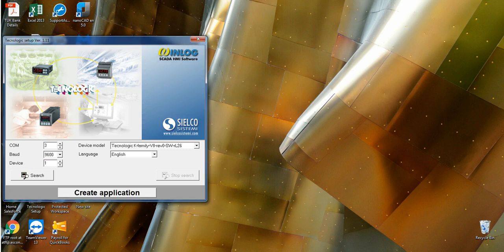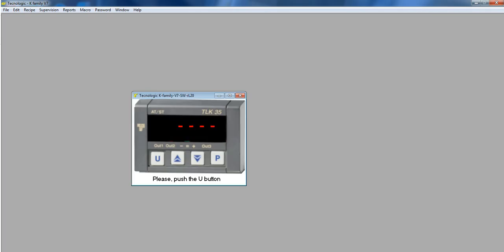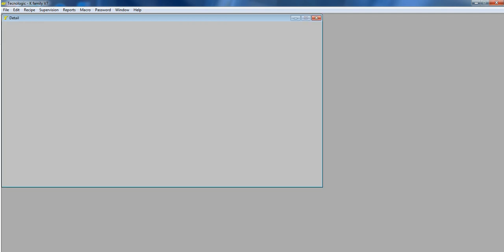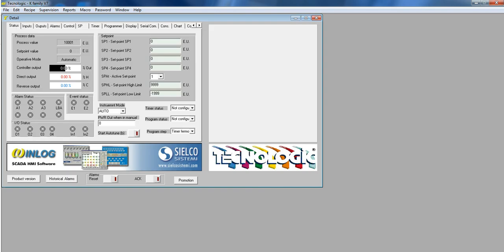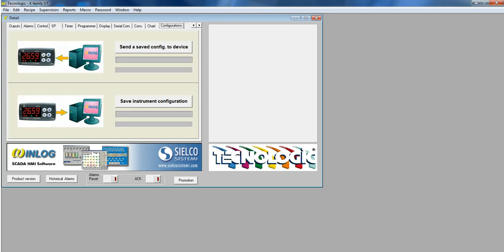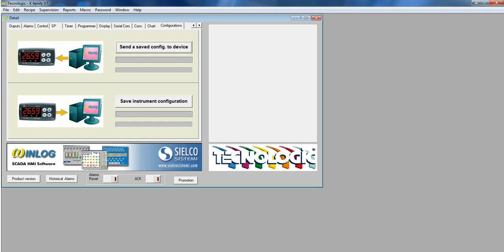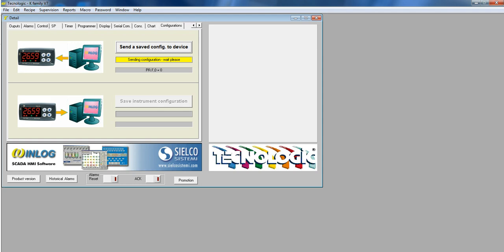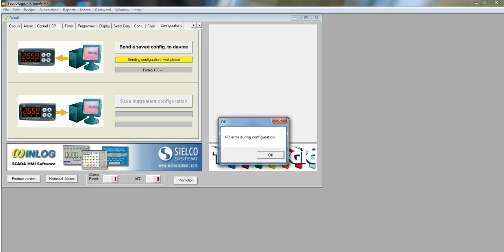How to Send a saved configuration to device (ASCON TECNOLOGIC) Winlog Software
Check us out on Twitter and Facebook!

Tecnologic UK is the British arm of the Italian temperature control manufacturer Ascon Tecnologic srl. We specialize in panel and Din rail mounted digital controllers, Touch Screens, software based controls, bespoke electronic designs, temperature sensors and a vast array of heating and solid state switching solutions. We offer the entire Tecnologic process control range coupled with key agencies for associated products all at "direct from the factory" prices.